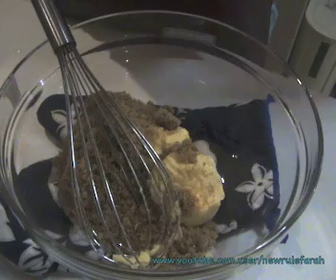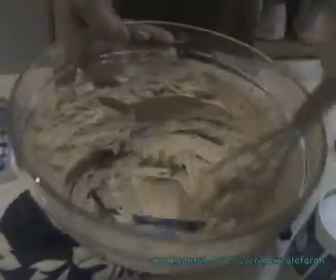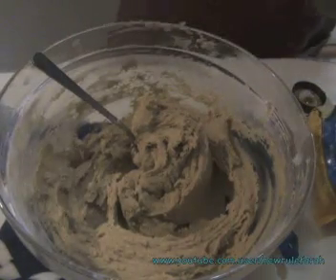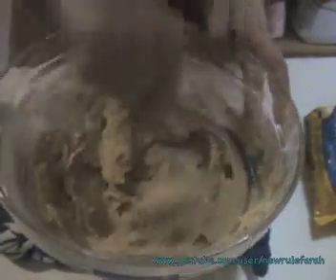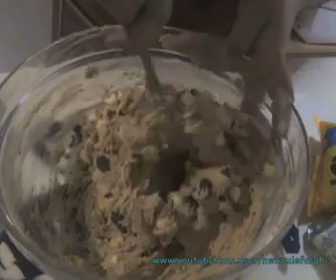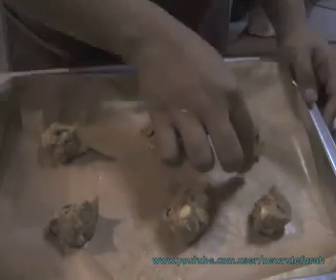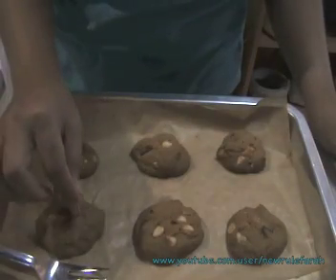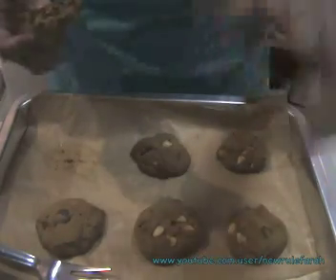Mari Memasak: Chocolate Chip Cookies Recipe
I will provide the recipe once I get home. Currently uploading from a restaurant that has WIFI because my own internet connection sucks for uploading purposes. I hope that you will visit this video again just to see the recipe and try it out yourself.